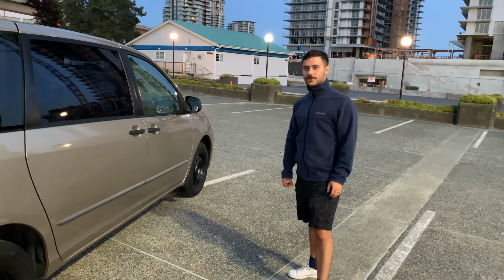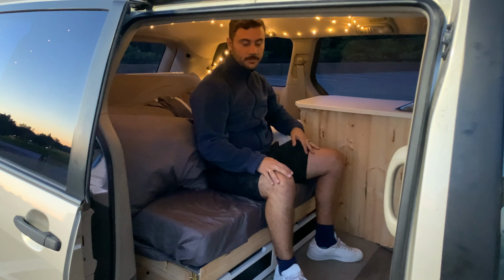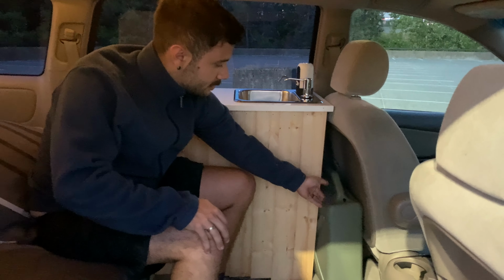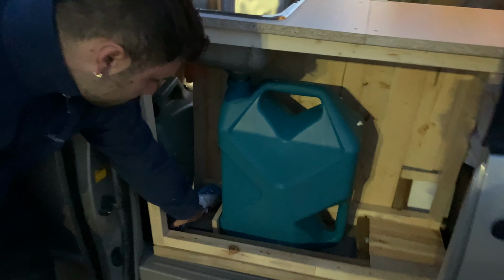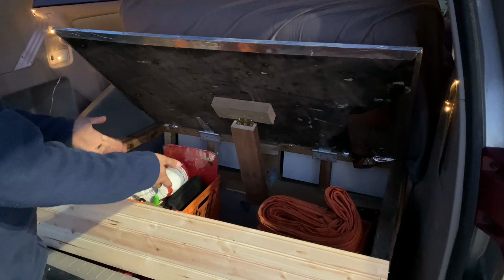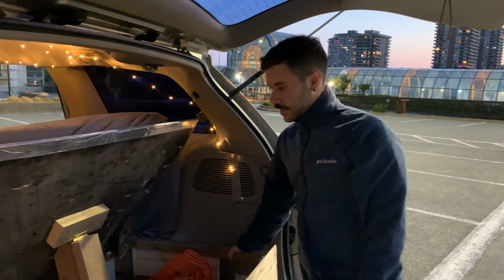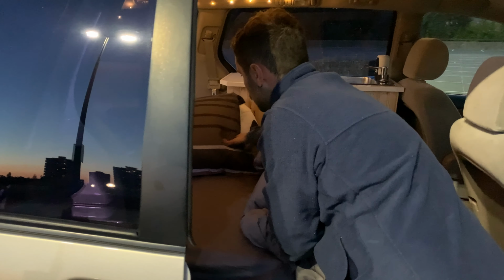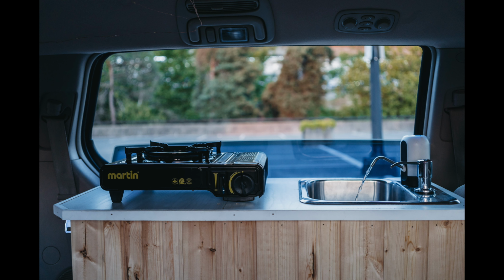Toyota Sienna Minivan Camper Van Conversion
Hi, guys. Thank you for checking out my Toyota Sienna Minivan camper conversion. I will have links to all of the products used in the van below.

CANADA
Water Facet
Wood Fire
USB Battery tester/Charger
U Bolts

USA
Butane Stove
Water facet
Wood Stove
U Bolts